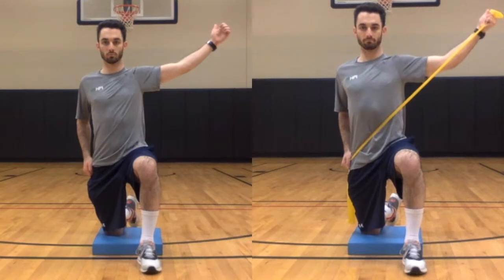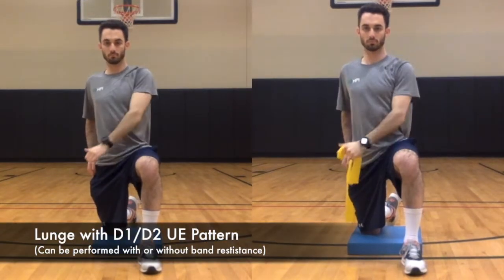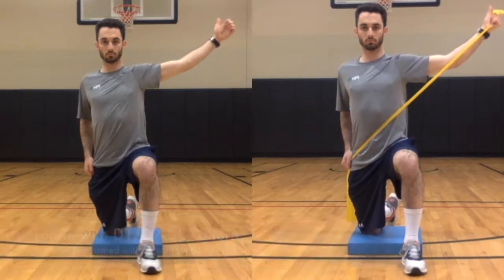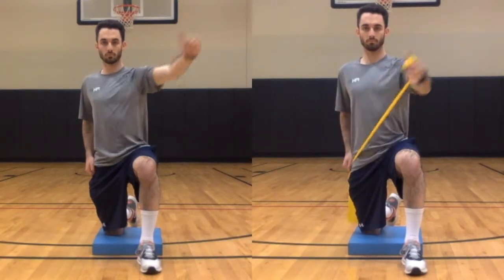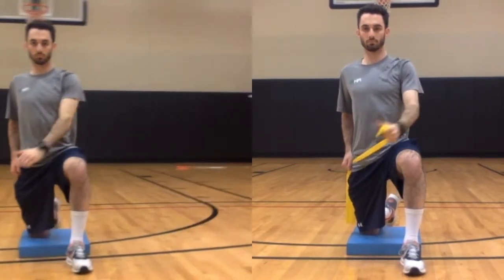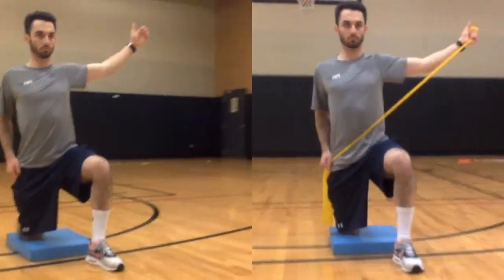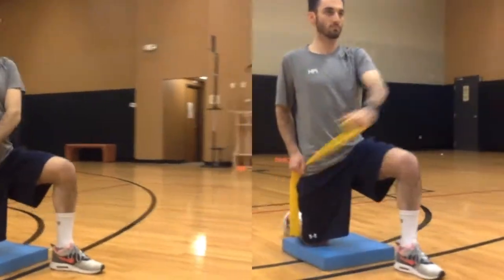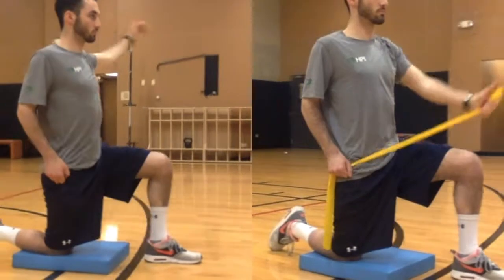Pre-hab ACL Repair: Lunge with D1/D2 Pattern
Phase 1 Lower Extremity Rehabilitation Exercises